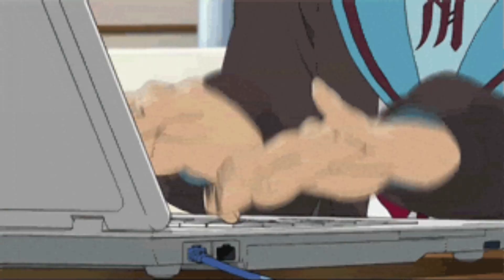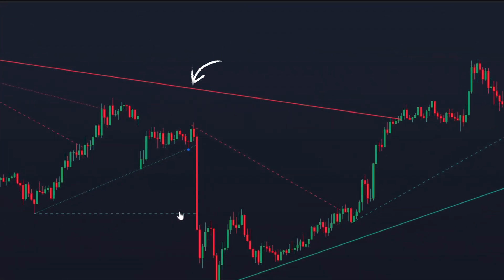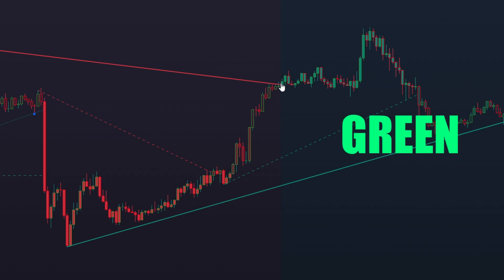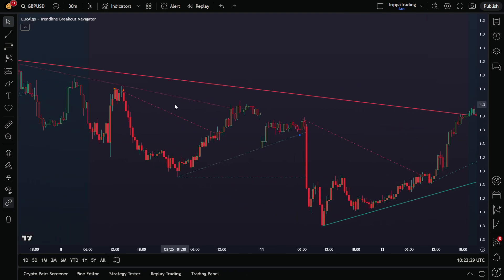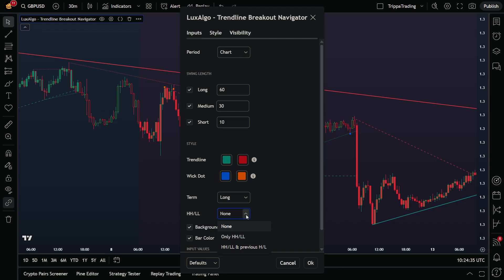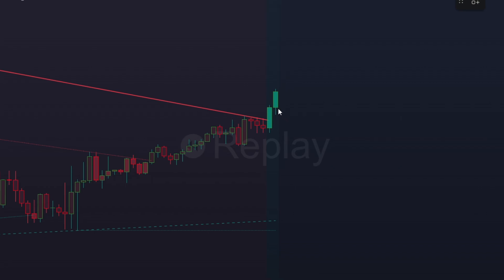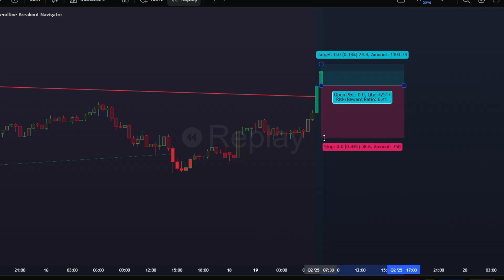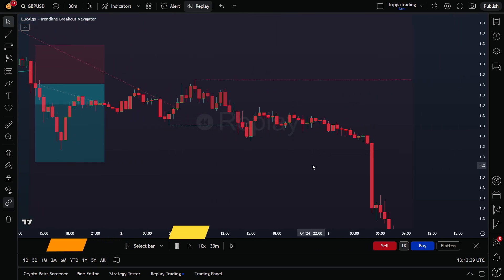How to Use LuxAlgo’s Trendline Navigator (Backtest-Proven Strategy)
In this video, I’ll be showing you the Trendline Breakout Navigator by LuxAlgo – a smart indicator that draws trendlines for you automatically This tool is great for multi-timeframe trading and works with any market. Watch till the end as I’ll show you how to set it up and use it with real trade examples. Thanks!

Trendline Breakout Navigator,LuxAlgo,trendline indicator,auto trendlines,forex trading strategy,wick reaction dots,HH LL labels,multi-timeframe analysis,TradingView,breakout trading,forex indicators,chart patterns,bar coloring,trend continuation,trading tool,technical analysis,trendline breakouts,support and resistance